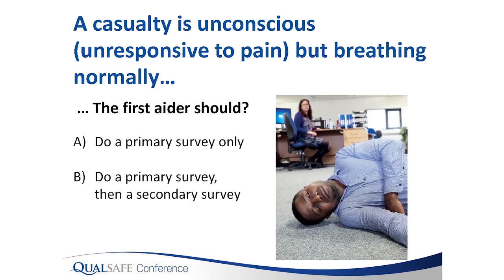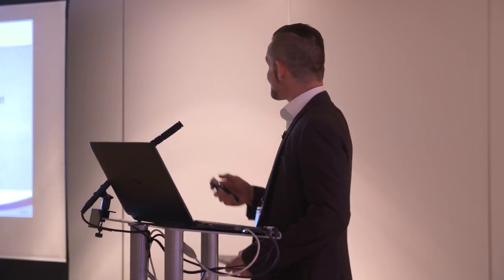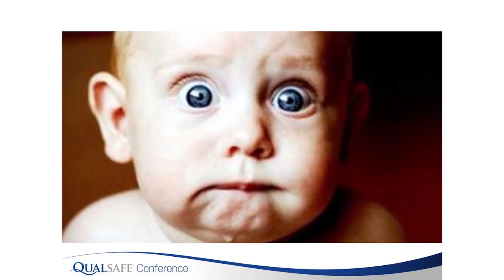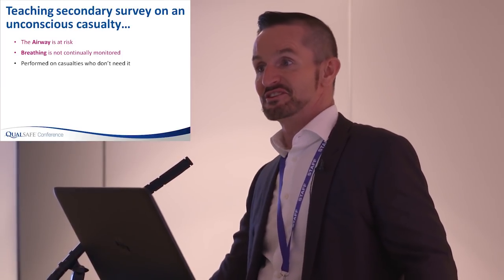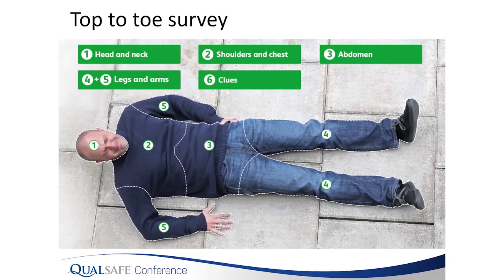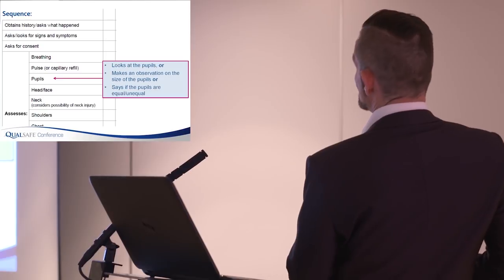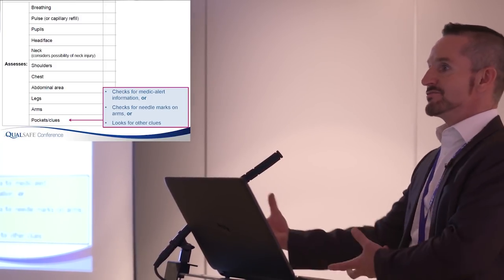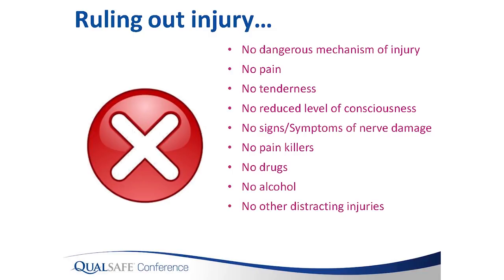The Qualsafe Conference 2018 - Nigel Barraclough: The Secondary Survey - A 'Workshop Masterclass'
To request your free sample of the UK's No 1 range of First Aid Training Books, simply today!

Leading Paramedic and author of the UK’s number one range of first aid training books, Nigel Barraclough took to the Qualsafe Conference stage to provide delegates with a workshop masterclass on the Secondary Survey following the changes to the first aid at work qualifications.

Throughout this unforgettable presentation, Nigel explained the rationale behind the changes, provided hands-on practical demonstrations that can be included in training sessions and discussed any clinical queries delegates had on the day.